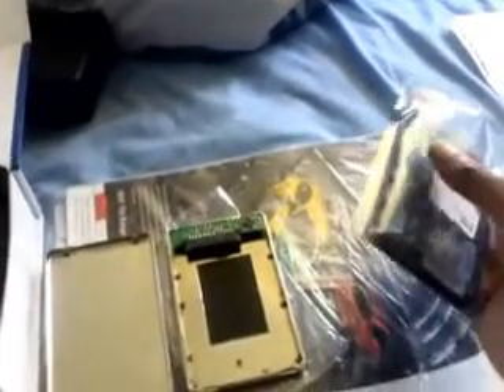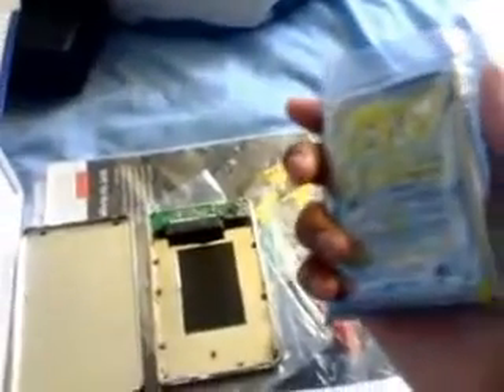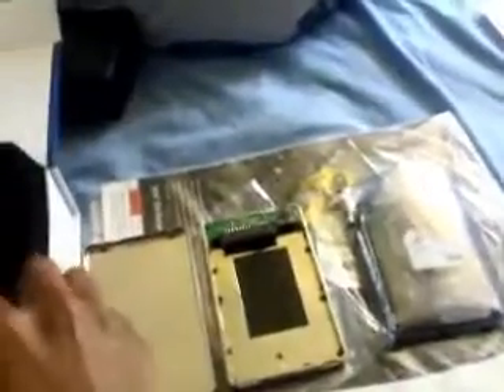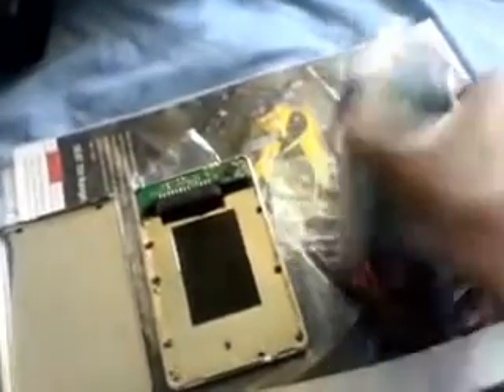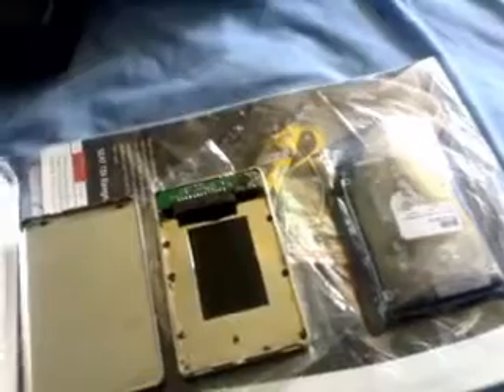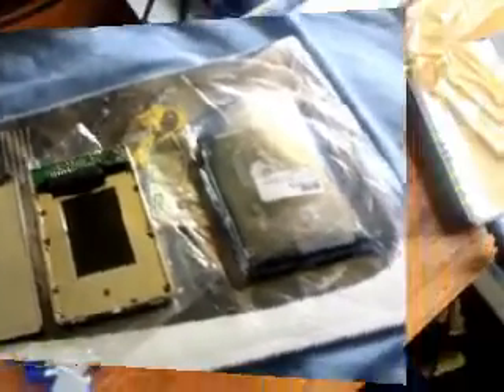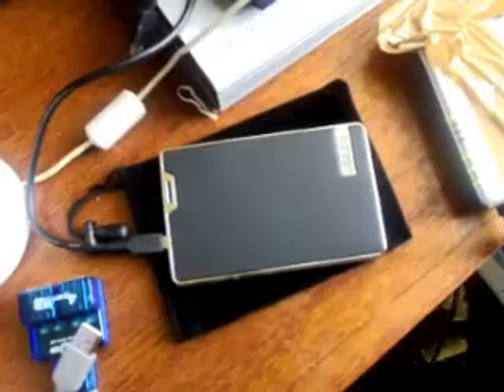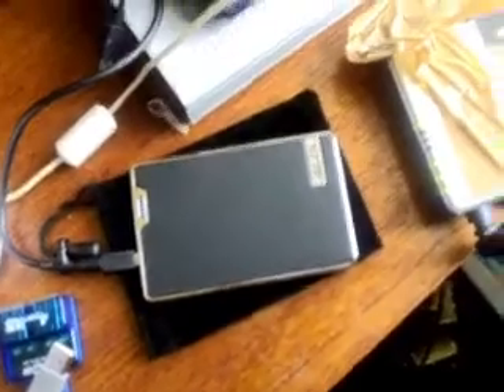setting up your 2.5" external enclosure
to work on your ps3! old 60gb ps3 hard drive fitted into a enclosure for media files such as videos, mp3s, music and so  no more streaming wirelessly with wifi anymore!